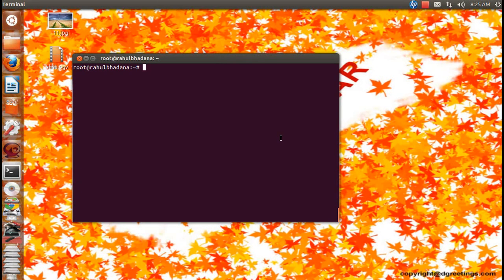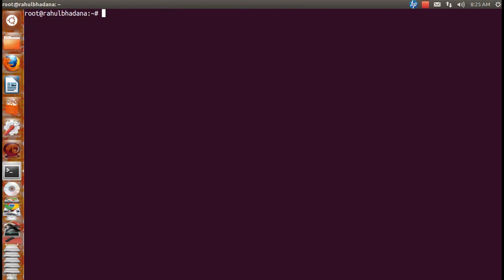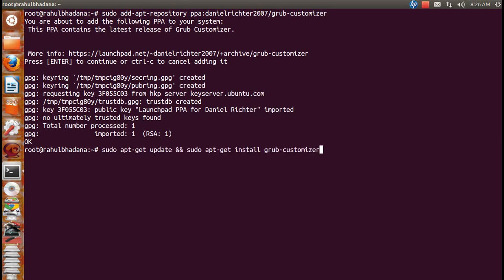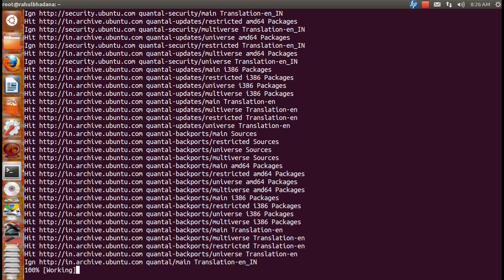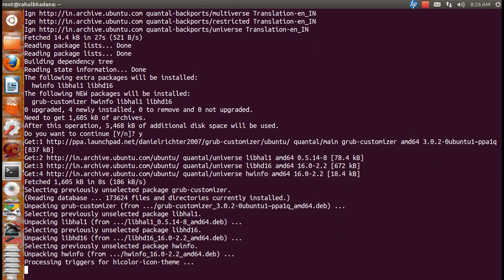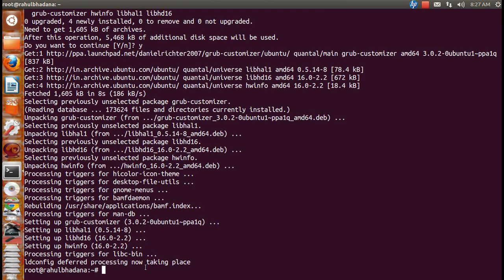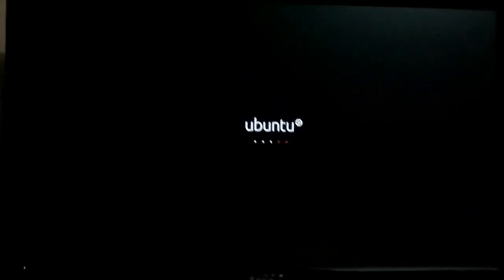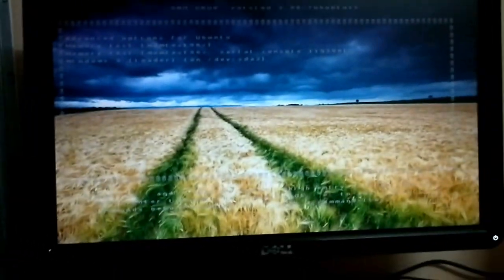Background image in grub boot screen‎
"sorry about the noise"

1- install Grub Customizer by typing this command in terminal

sudo add-apt-repository ppa:danielrichter2007/grub-customizer
sudo apt-get update && sudo apt-get install grub-customizer

Grub Customizer is a graphical interface to configure the grub2